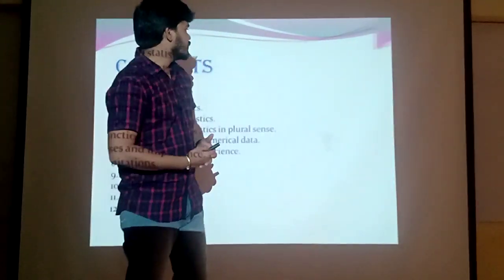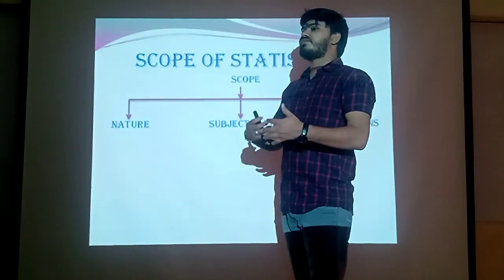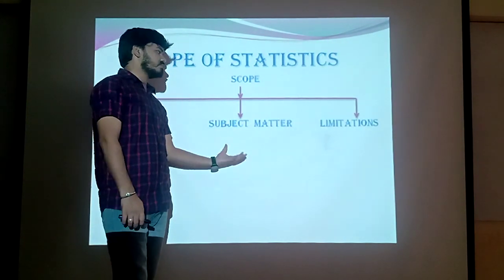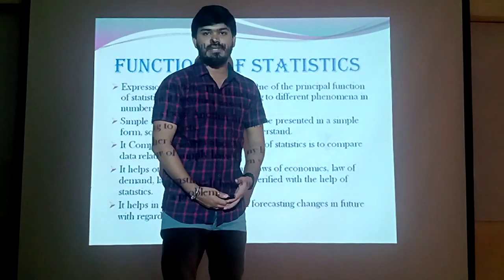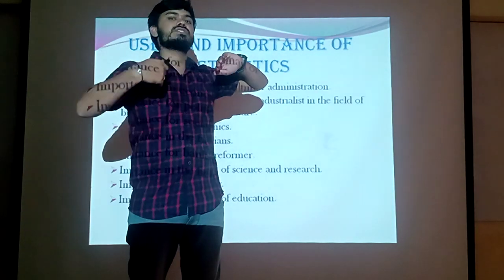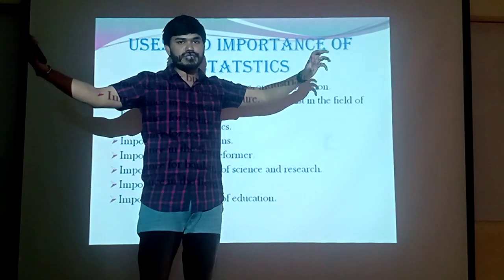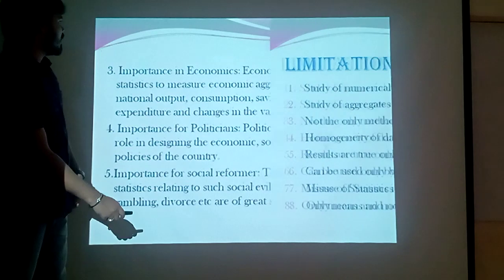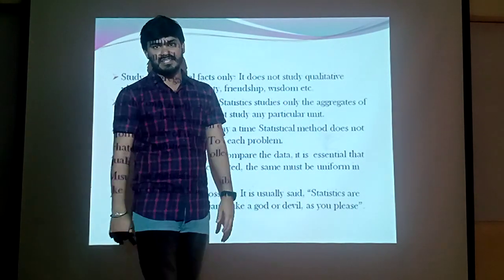PU I - STATISTICS - FUNCTION, IMPORTANCE AND LIMITATIONS OF STATISTICS BY MAKAJI INGALE SIR DAY 02